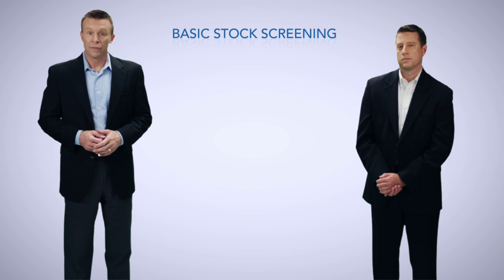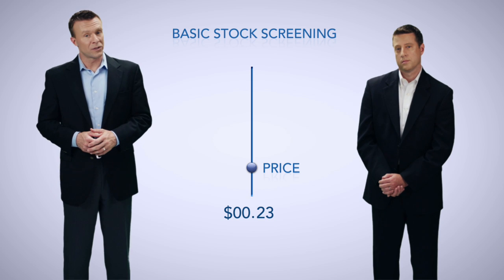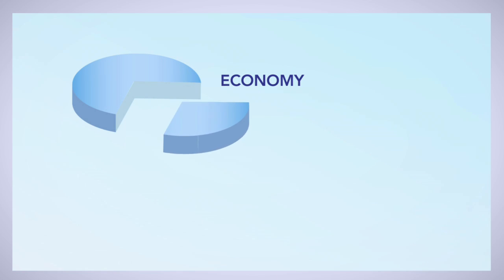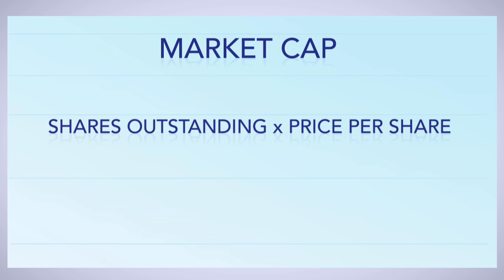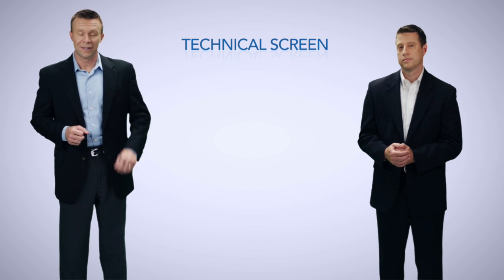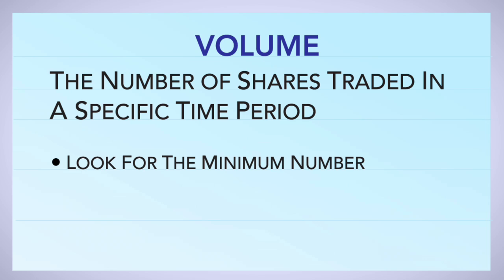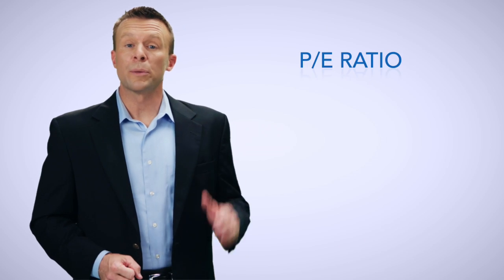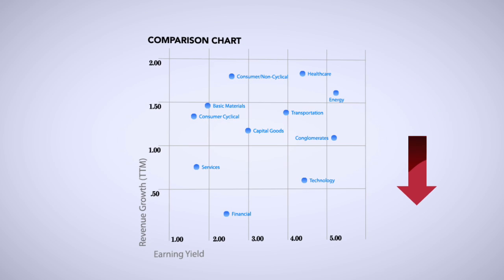The Basics of Stock Selection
Choosing which stocks to buy for trading and investing should not be a guessing game. In this video by E*TRADE, you'll learn how to research stocks and ultimately how to select stocks to suit your investment approach.